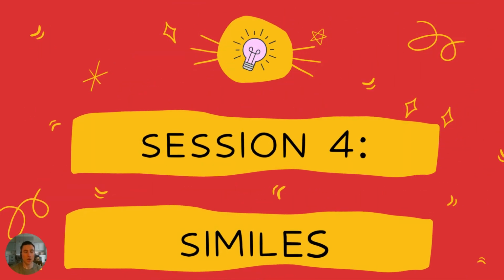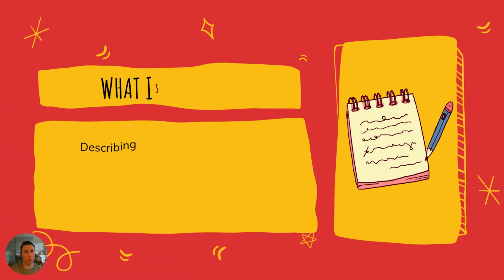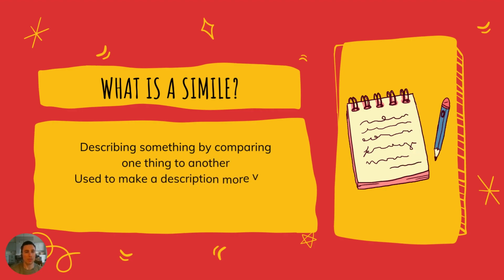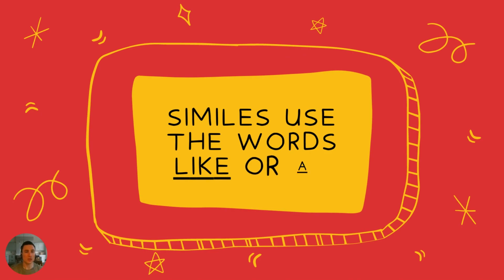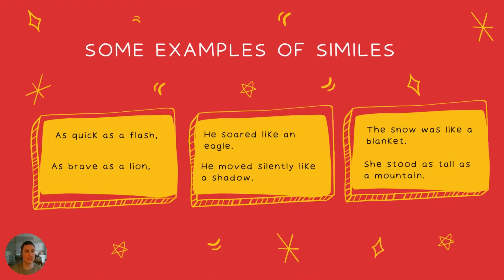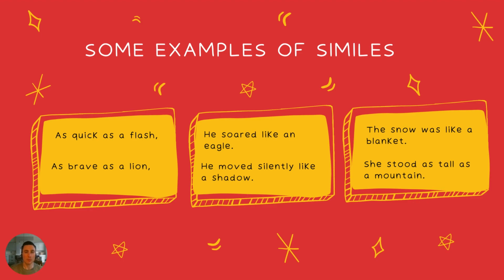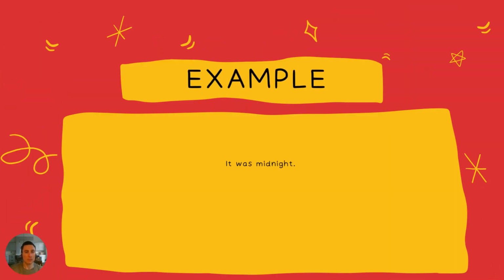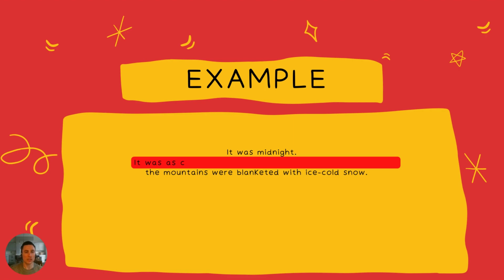KS2 Writing Booster - Similes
In this video, I show you how to use similes.  I’ve included some examples as well as an activity for children to try at home.